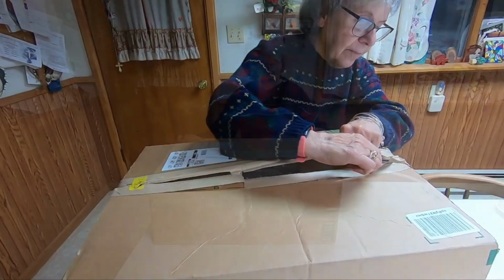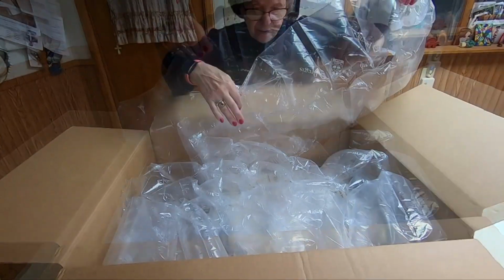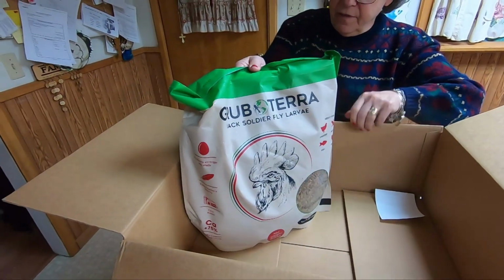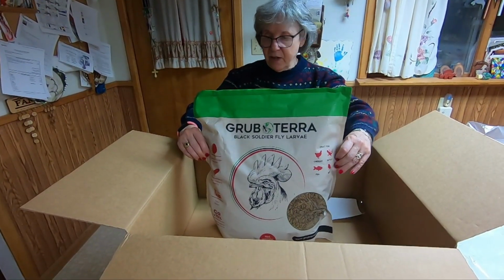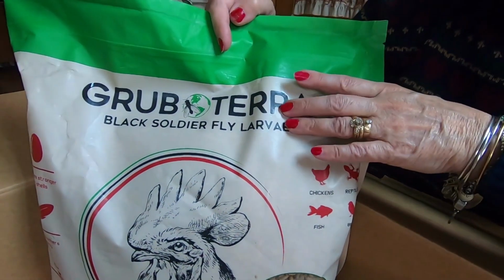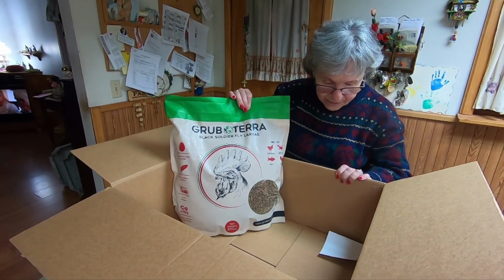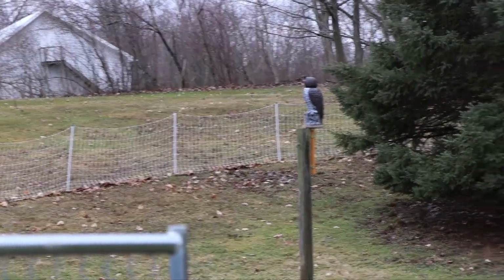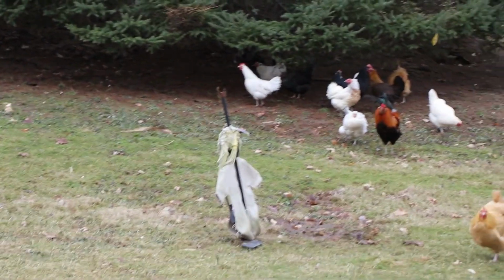Delicious Treat GrubTerra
Delicious treat brubterra.  The chickens really enjoy eating the black larva fly's from grubterra.  The owl looks so real.  The chickens were all under the pine tree.

Here is your custom link that is also visible on the Information page in your panel, and here is the discount code "NonnaG" that you can give all your followers a 10% discount on all their purchases.